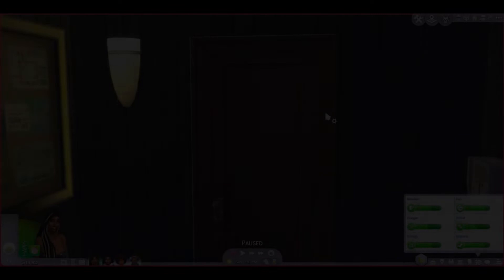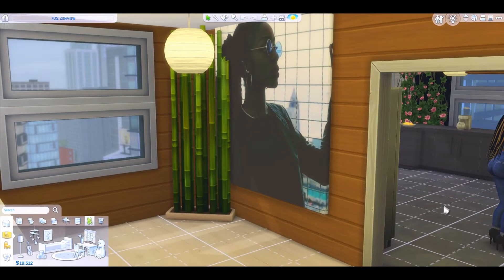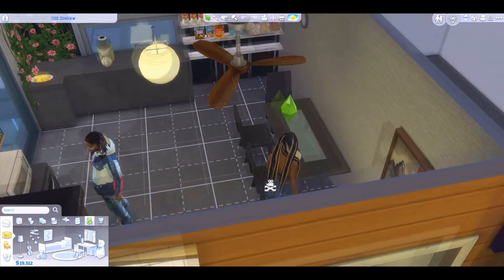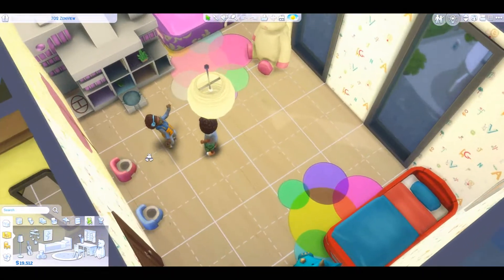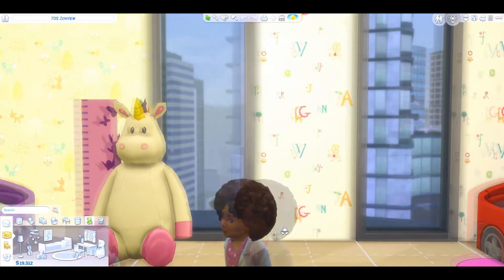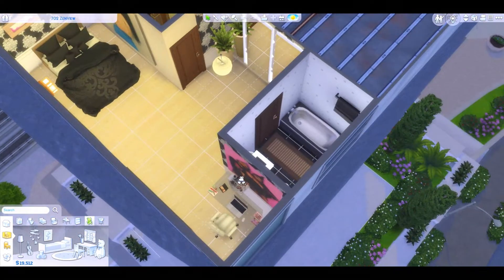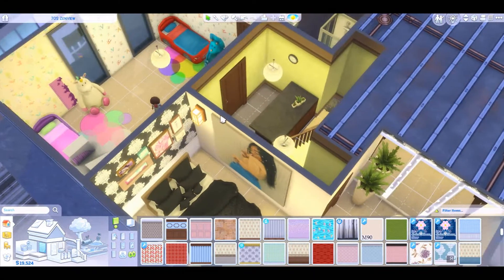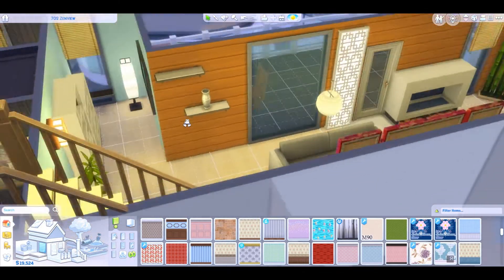Jaylen's Apartment redo 2022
Hey y'all welcome back to my Channel we are taking another look at Jaylen's life so far and what her and Jamal's apartment looks like now and they also have a little surprise for us all.